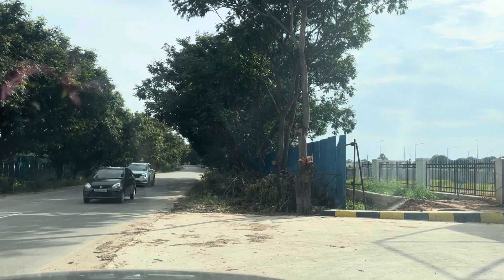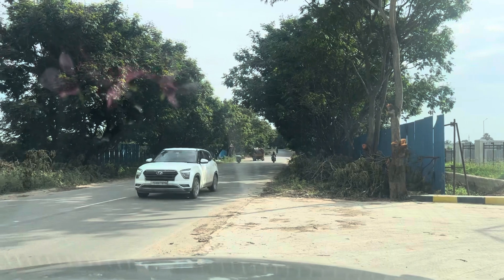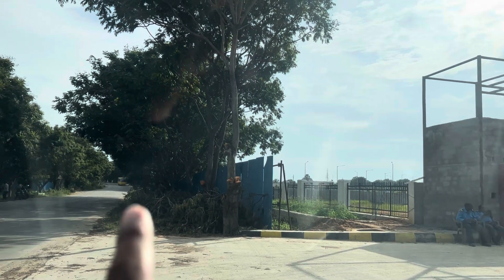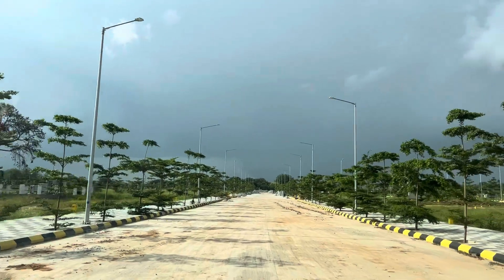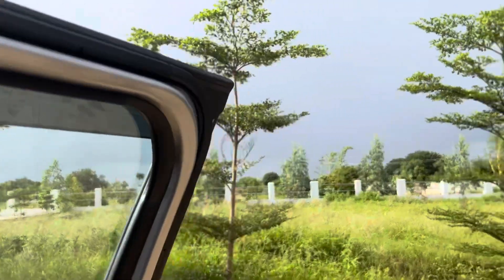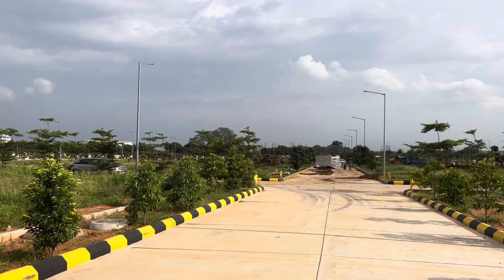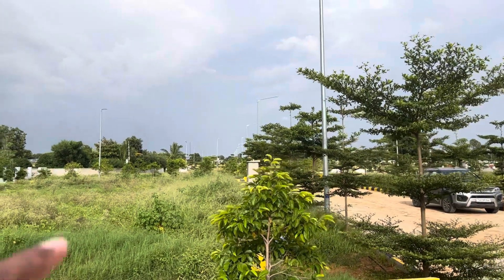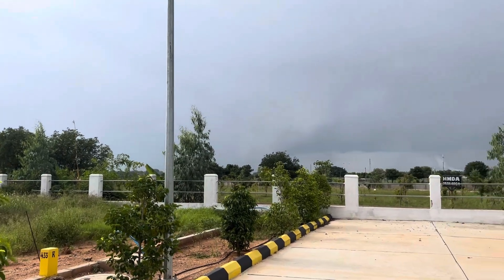VILLA PLOTS FOR SALE IN A HMDA FINAL APPROVED PREMIUM LAYOUT IN MEDCHAL || KOMPALLY || HYDERABAD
PROJECT NAME: GANGASTHAN SOMARAM(PREMIUM HMDA LAYOUT)
PROJECT LOCATION: SOMARAM, MEDCHAL-MALKAJGIRI DIST

*** PROJECT HIGHLIGHTS
 1. HMDA and RERA FINAL Approved LayOut Permit No.: 000081/LO/Plg/HMDA/2023 dt. 01 June, 2023.
 2. 45 Acres Premium Gated Community with 60ft. main road and 40ft. internal CC roads.
 3. Premium Residential Plots are Available on 40ft and 60ft ft roads.
 4. Premium Amenities like Grand Entrance Arch, Club-House, Avenue Plantation, Designer Landscaped Garden, 24*7 Security, Foot Paths with Kerb Stones, Children Play Area, Underground Electricity, CC Cameras for Entire Layout, House Construction, Water Connection to each plot, All-round Compound wall.
 5. Vastu Compliant.
 6. Pollution Free Environment on two 100ft roads.

*** LOCATION HIGHLIGHTS
 1. R1 Zone, 5KMs away from Medchal Town.
 2. Very close to SOMARAM & YELLAMPET villages near MEDCHAL.
 3. 8KMs to ORR Entry and Exit #6 at Kandlakoya.
 4. Very near to 497 Acres DUNDIGAL Govt IT SEZ
 5. 3KMs to Athvelly.
 6. 6kms away from MEDCHAL Railway Station.
 7. 9 kms away from KANDLAKOYA.
 8. 13 kms away from KOMPALLY.
 9. 10 Mins to Gowdavalli Train Station & Medchal MMTS Station.
 10. 12 Mins Drive from ORR Exit No.6 and No.7
 11. 15 Mins Drive to GATEWAY IT PARK KANDLAKOYA.
 12. 12 Mins to MLR Institute of Technology
 13. 10 Mins to CMR Group of Institutions

*** PRICE DETAILS:
        Rs.25,000/- per Square Yard for Residential Plots + Premium Charges(Rs.1000/- per sqyd Extra for Corner, Rs.500/- per sqyds Extra for East)
 Rs.250/- per Square yard for Corpus Fund.

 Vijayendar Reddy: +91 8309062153